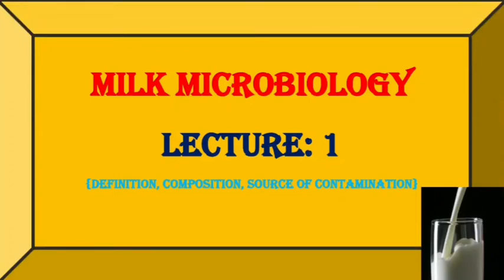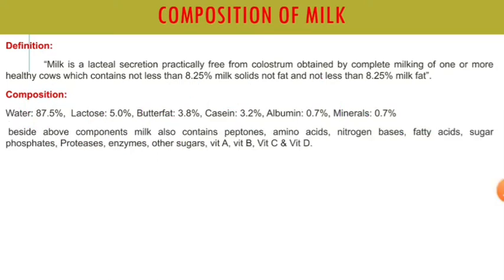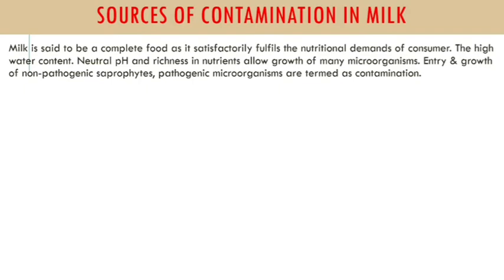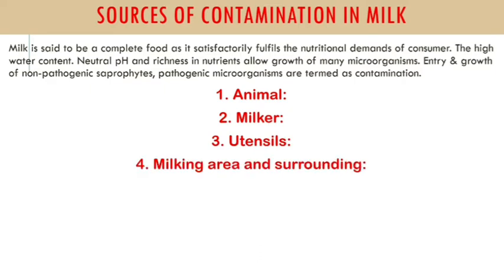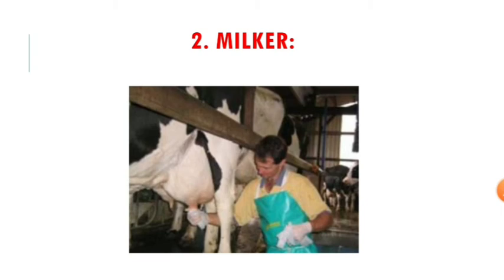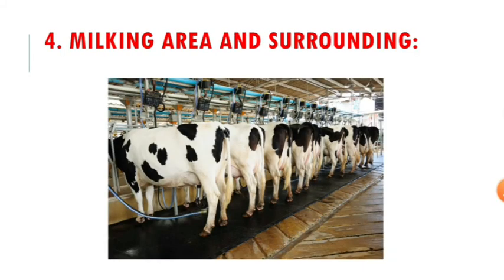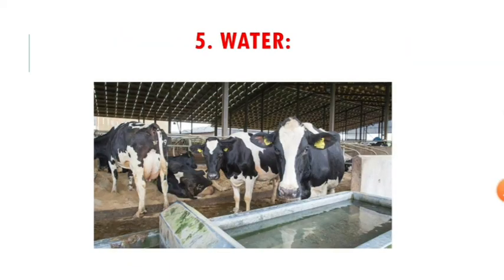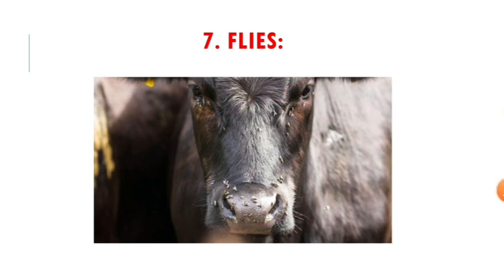Milk Microbiology:1|Definition|Composition|Milk Contamination|Rohit Mane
The Milk Composition section describes the chemical and physical properties and effects of pasteurization on the compounds in milk. A brief overview of the variation in milk composition is provided below as an introduction to this section. Topics covered are:

Carbohydrate (Lactose)

Fat

Protein

Enzymes

Unless otherwise stated, the information presented in this website refers to cow's milk.

In general, the gross composition of cow's milk in the U.S. is 87.7% water, 4.9% lactose (carbohydrate), 3.4% fat, 3.3% protein, and 0.7% minerals (referred to as ash). Milk composition varies depending on the species (cow, goat, sheep), breed (Holstein, Jersey), the animal's feed, and the stage of lactation. Although there are minor variations in milk composition, the milk from different cows is stored together in bulk tanks and provides a relatively consistent composition of milk year round in the U.S.

Milk (also known in unfermented form as sweet milk) is a nutrient-rich liquid food produced by the mammary glands of mammals. It is the primary source of nutrition for young mammals, including breastfed human infants before they are able to digest solid food.[1] Early-lactation milk is called colostrum, which contains antibodies that strengthen the immune system and thus reduces the risk of many diseases. It holds many other nutrients,[2] including protein and lactose. Interspecies consumption of milk is not uncommon, particularly among humans, many of whom consume the milk of other mammals.